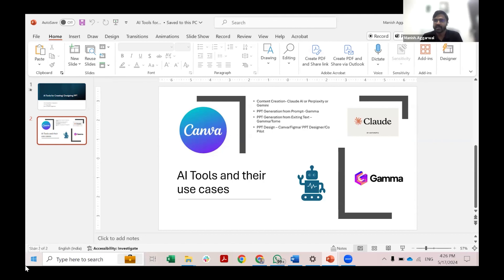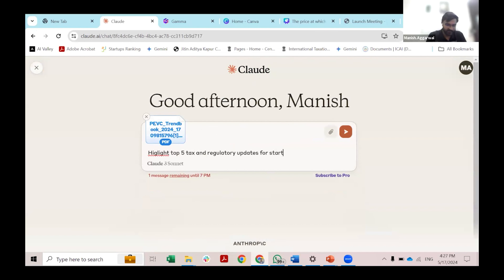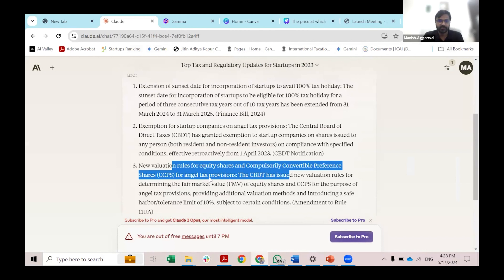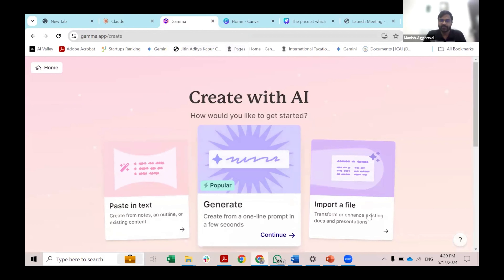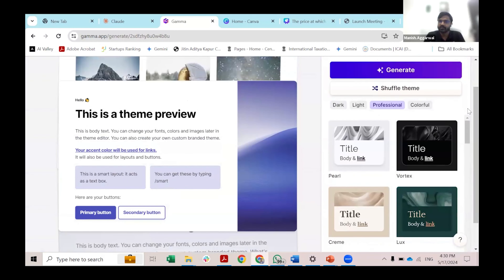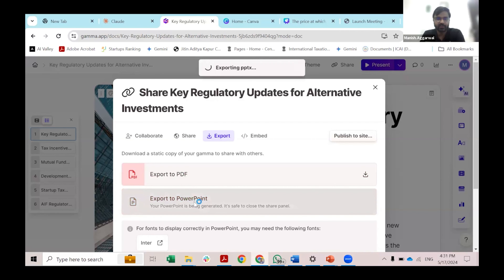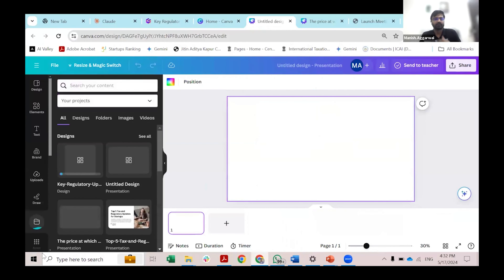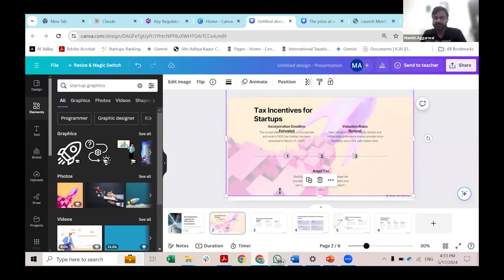Hackathon 6: Series 1 - Use Case 2 | Presentation using Gamma and Canva | CA. Manish Agrawal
Dive deep into the capabilities of Chat GPT in this detailed presentation that explores its revolutionary impact on AI technology. This video is designed for both beginners and seasoned tech enthusiasts eager to understand how Chat GPT, developed by Open AI, can be utilized in various industries to enhance efficiency, innovation, and decision-making.

Key Highlights:

Introduction to Chat GPT: Learn what Chat GPT is, its foundational technology, and how it differs from other AI models.

Real-World Applications: Discover how Chat GPT is being applied across sectors like healthcare, education, finance, and customer service to solve complex problems.

Interactive Demonstration: Watch live demonstrations of Chat GPT in action, showcasing its conversational abilities and integration into software solutions.

Challenges and Solutions: Discuss the limitations of current AI technologies, including Chat GPT, and the innovative approaches being taken to overcome these hurdles.

Future Prospects: Explore the future potential of AI as Chat GPT continues to evolve, highlighting upcoming features and the expanding scope of possibilities.

Who Should Watch:
This presentation is perfect for developers, business professionals, researchers, and students who are interested in the practical applications of AI and how it can be leveraged to transform industries.

This video is ideal for professionals seeking to harness the power of AI to elevate their business practices, students of technology and business, and anyone curious about the practical impacts of AI in the professional world.

Engage with us in the comments section below to share your thoughts and ask questions about Chat GPT and AI technologies.